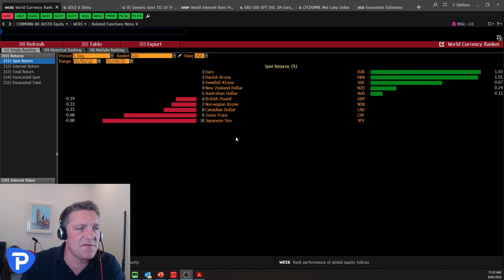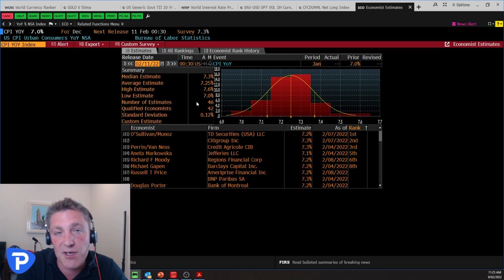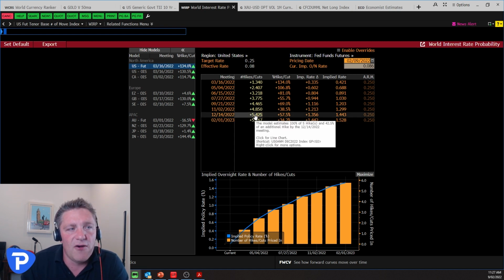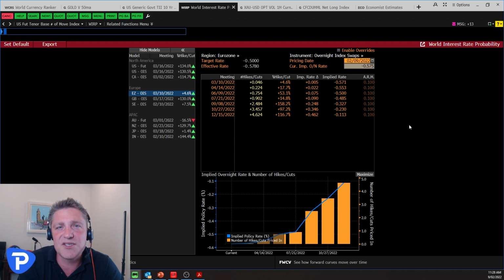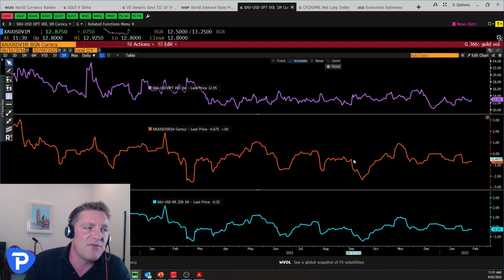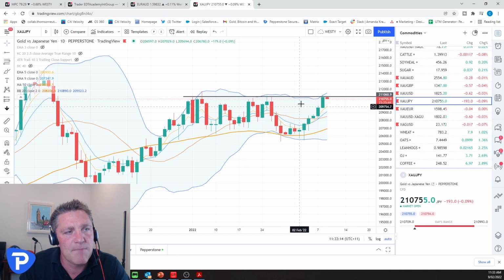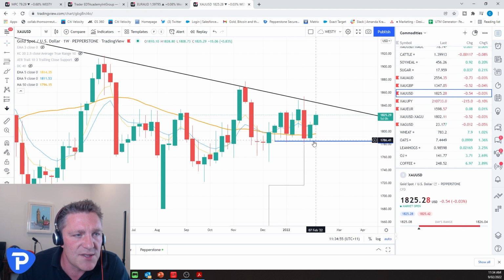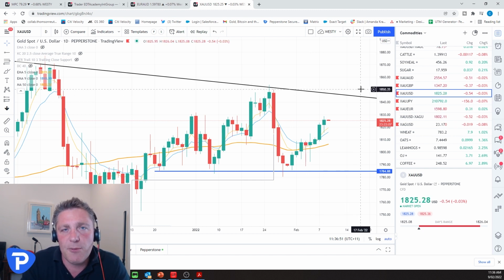As Good as Gold - 9 Feb 2022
Global Head of Research Chris Weston is back with As Good as Gold, taking us through the Gold market and it core influences. Get a holistic overview of where Gold is possibly headed with both fundamental and technical analysis.

About Pepperstone
We’re an award-winning global FX and CFD broker.

Pepperstone is an online FX/CFD broker providing traders across the globe with cutting-edge technology to trade the world’s markets. We’re driven to provide traders with low-cost pricing across all instruments including FX and CFDs (crypto, commodities, indices).